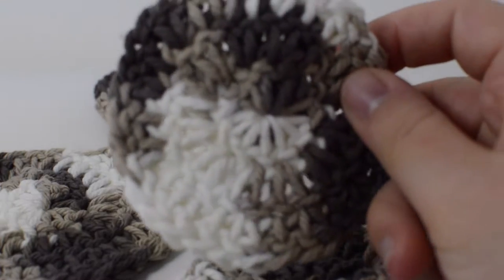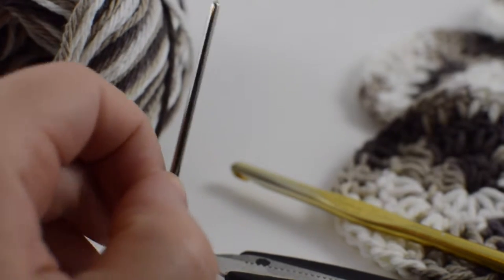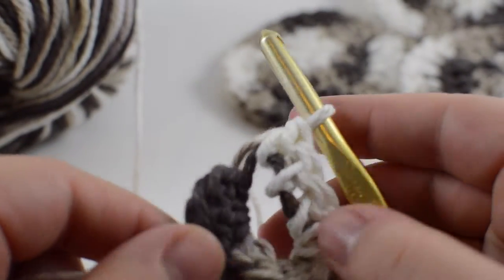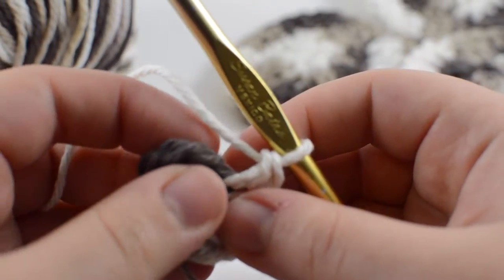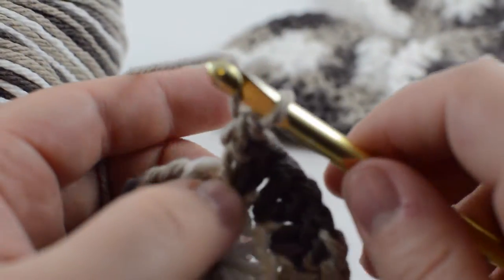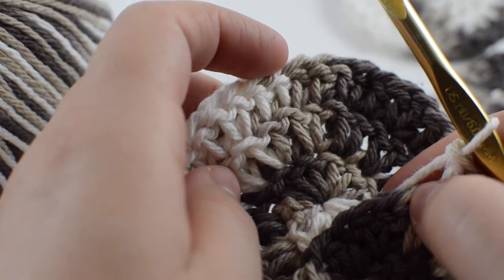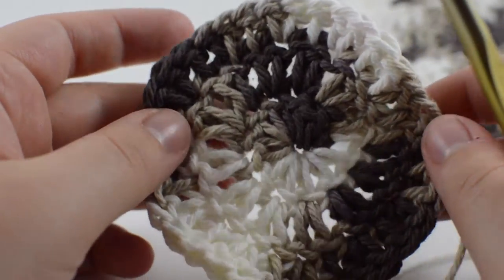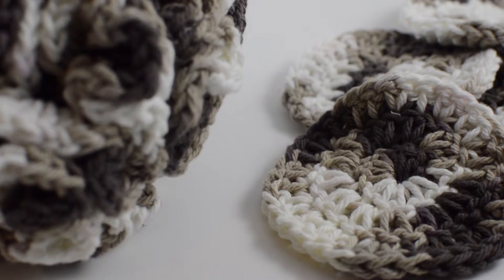Cotton Washable Reusable Face Scrubby MakeUp Remover Pad Tutorial | Crochet With Me